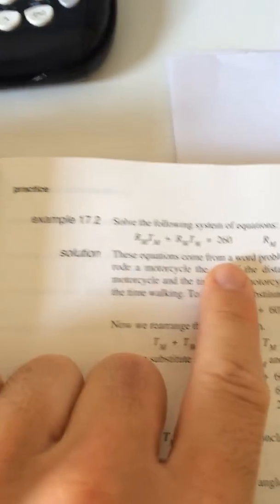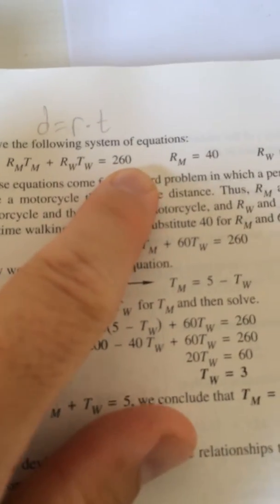Lydecker Algebra 2 Lesson 16